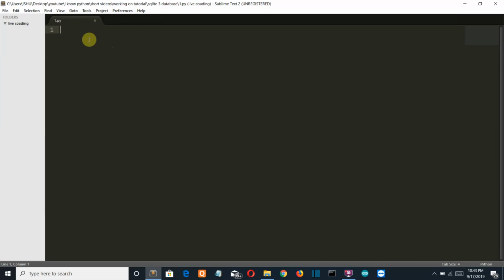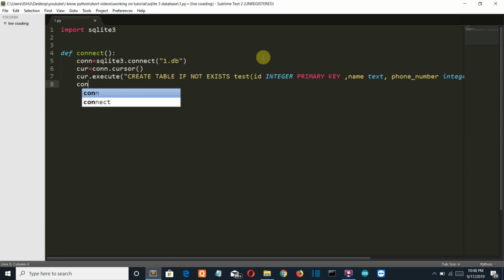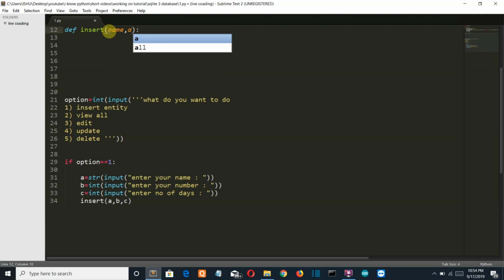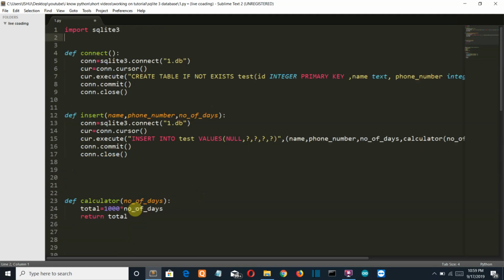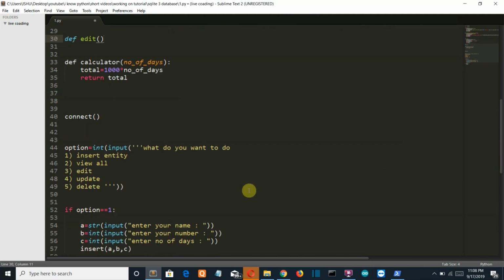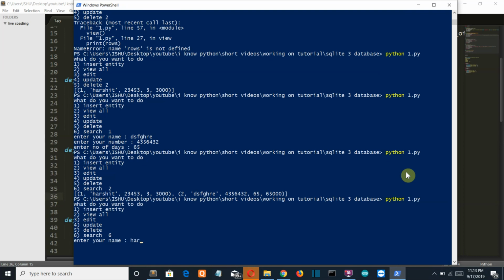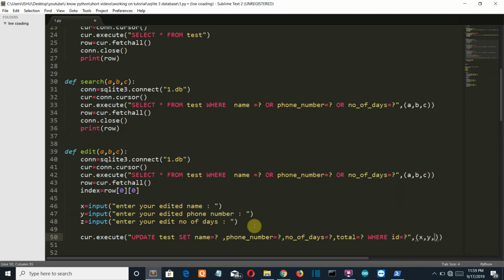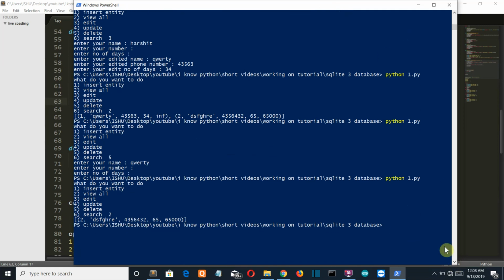PYTHON DATABASE FOR BEGINNERS || CRUD explained with working example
In this video i have tried to explain to you the basics of the database with a working example using the sqlite3 library of python.
I have also tried to explain the CRUD of the database in as detail as possible.

related questions:

*#73 Python Database Connection | MySQL
* Python SQLite Tutorial: Complete Overview - Creating a Database, Table, and Running Queries
* Python Database Connection | How to Connect Python with MySQL Database | Edureka
* Creating a database, table, and inserting - SQLite3 with Python 3 part 1
* Full CRUD with Django 2.0 in 30 minutes ( 2018 )
* INSERT, UPDATE & DELETE in MySQL using Python
* Python SQLite Basics
* How to Create Student Database Management System using SqLite in python - Full Tutorial